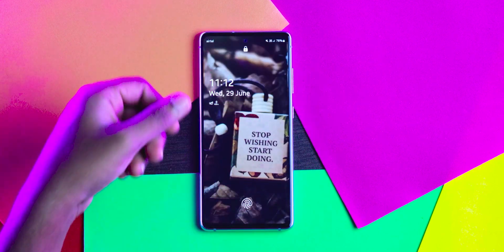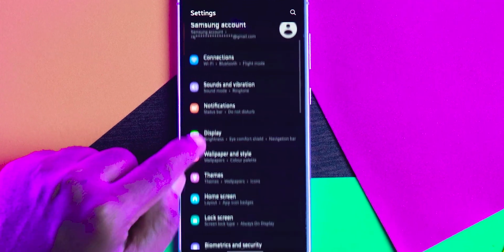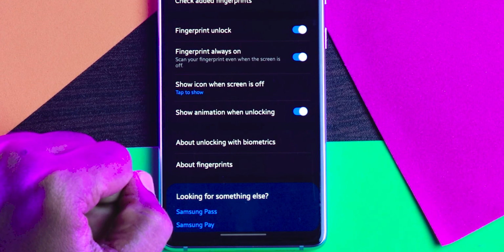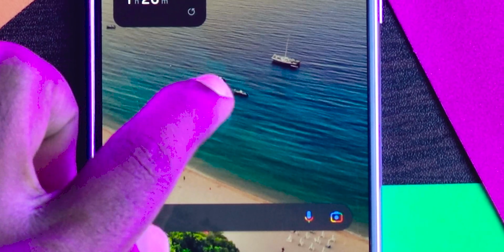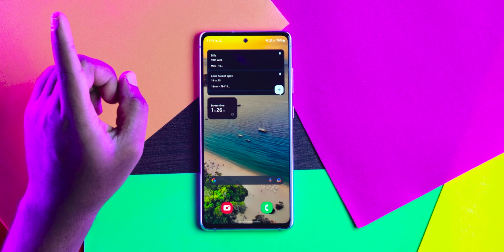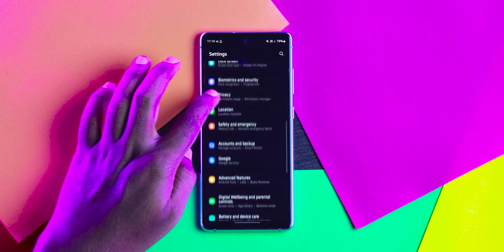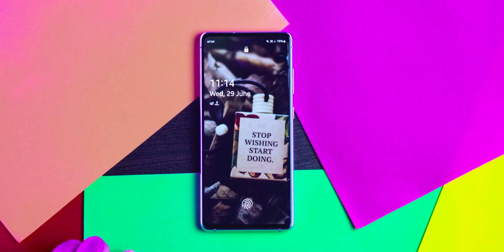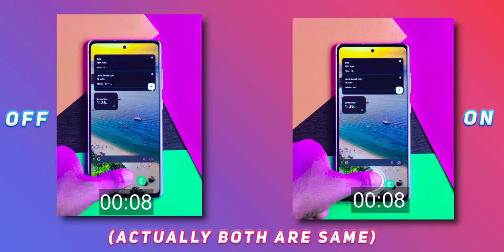How to Turn ON or OFF fingerprint animation in Samsung Mobile?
Here's the video on how to turn on or off the fingerprint animation in any Samsung mobile. Disabling the fingerprint animation in any Samsung mobile helps to faster and also the unlocking transition consumes very little battery which is saved.